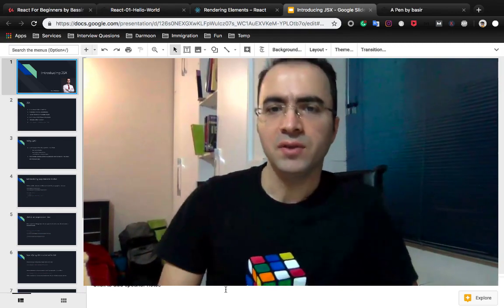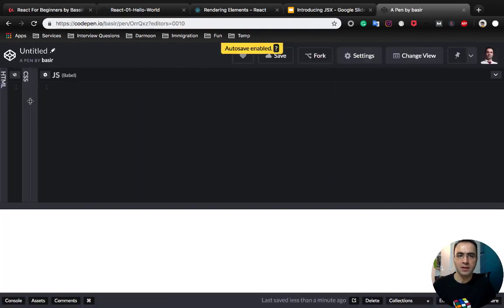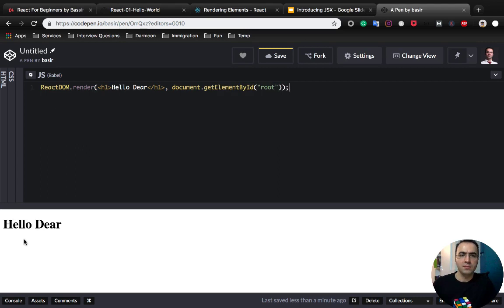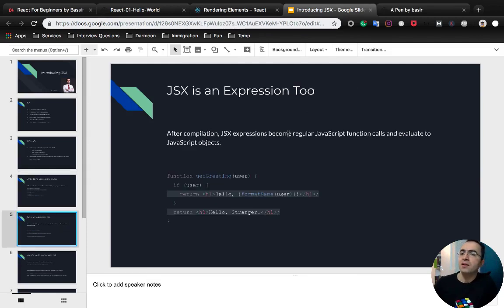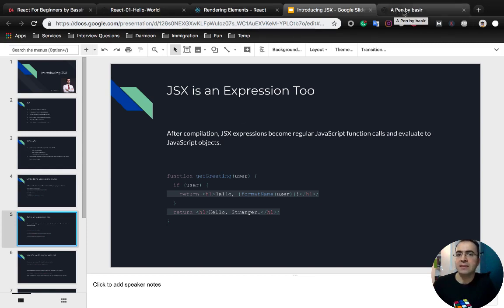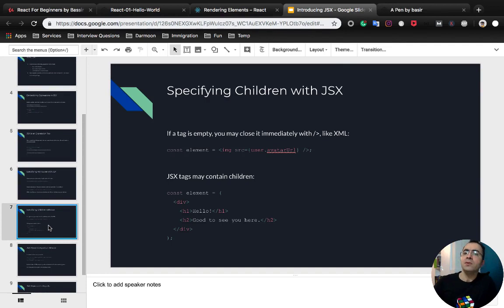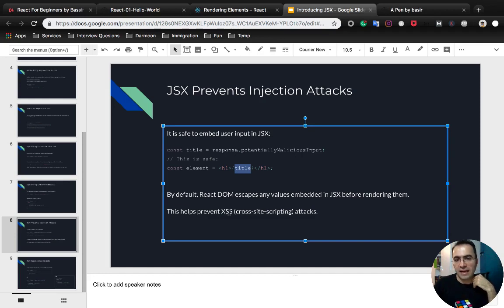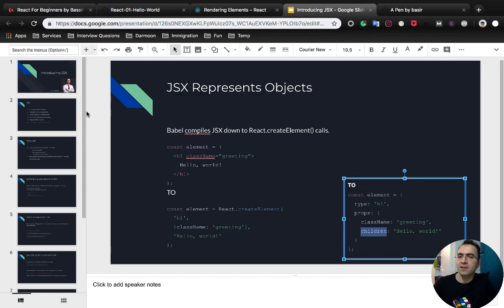Learn React Part 02: Introducing JSX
Video Tutorials for learning react based on reactjs.org documentation.